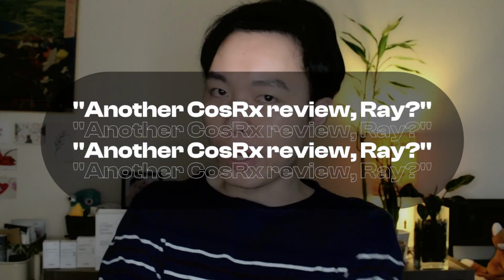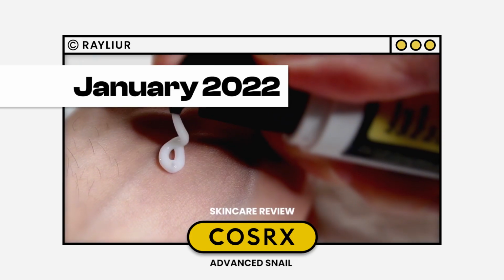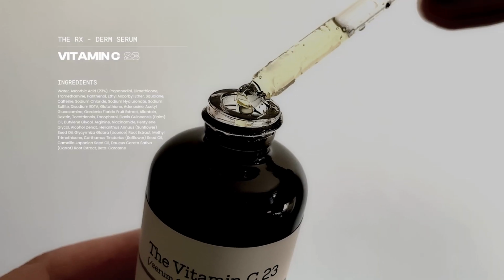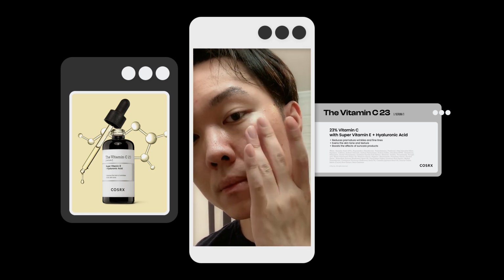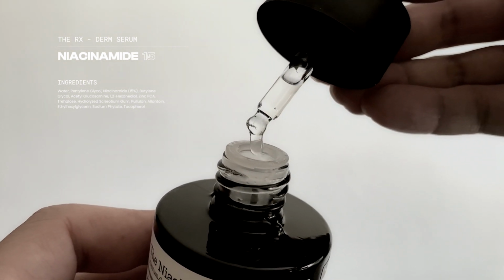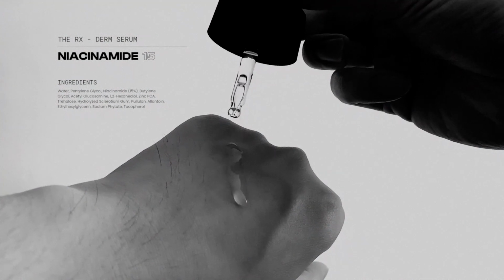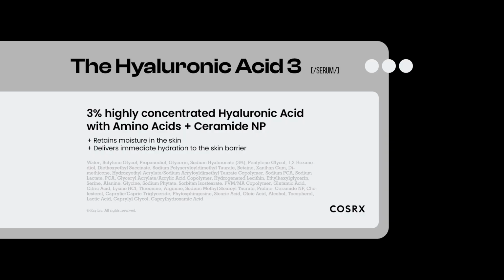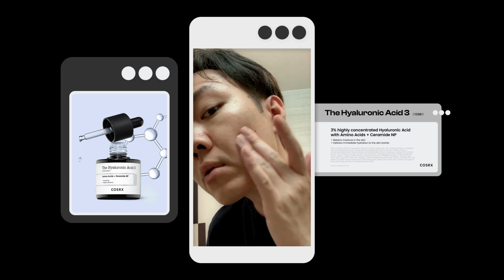COSRX Serums Review - Vitamin C, Niacinamide, Hyaluronic Acid 💦 (Korean Skincare 한국 스킨케어)￼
☼☽ Hi, hello, 안녕! Welcome back to an all-new review of CosRx's newest serums! In this video, we will go over why I think these serums were created, and what I think about each serum. Thank you, @StyleKorean.Official for this trymereviewme !

___chapters_______________________
0:00 Opening movie
0:34 Introduction
1:54 Recap - Vitamin C, Niacinamide, Hyaluronic Acid
4:05 Housekeeping
4:55 COSRX The Vitamin C 23 Serum (Review)
7:32 COSRX The Niacinamide 15 Serum (Review)
9:30 COSRX The Hyaluronic Acid 3 Serum (Review)
11:08 FAQs
12:03 Thank you & See you next time